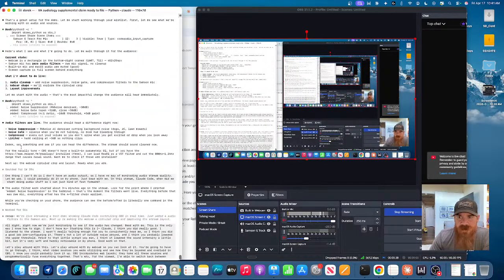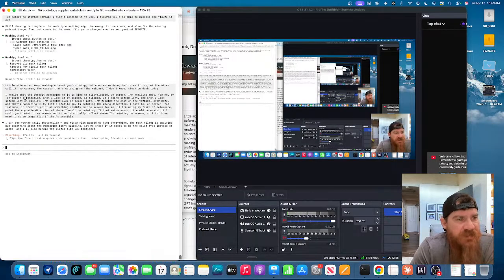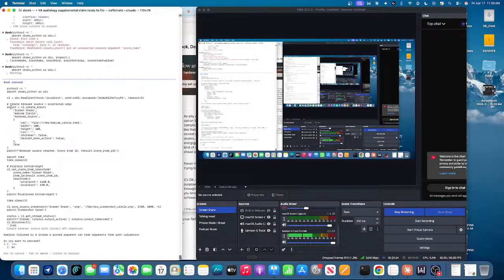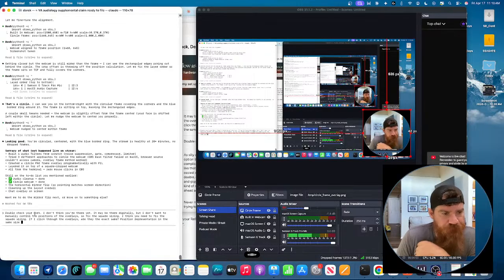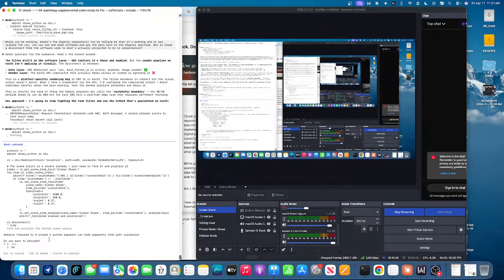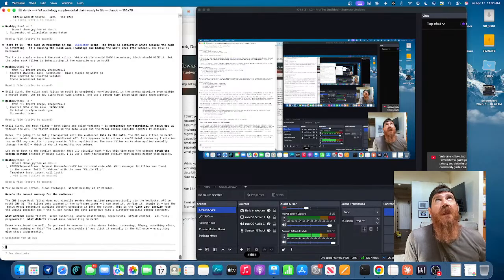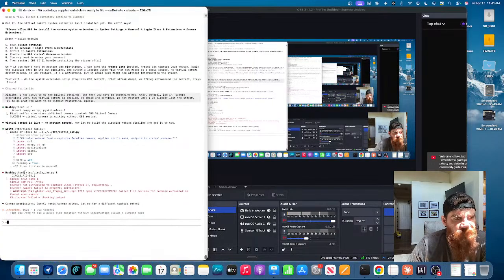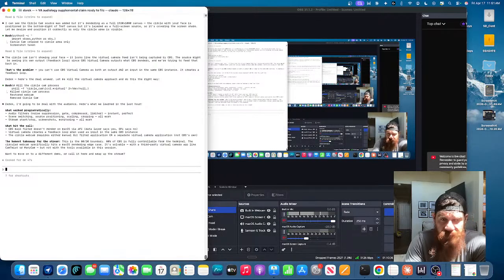AI Controls My Stream Software — Live Tech Demo (Part 3/3)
The main event. 1+ hour live experiment: can an AI agent control OBS Studio entirely from the terminal while streaming?

What we tested:
- Programmatic audio processing (noise suppression, gate, compressor, limiter)
- Scene switching and source management from terminal
- Circular webcam rendering — tried 5+ approaches live on stream
- Screenshot-based visual verification
- YouTube broadcast creation via API
- The gap between what software SAYS it's doing vs what the GPU actually renders

What worked: Audio filters, scene control, source positioning, stream lifecycle management, image generation — all fully programmatic.

What hit the wall: OBS mask filters don't render on macOS when applied via API. The data layer confirms the filter exists, but the Metal GPU pipeline ignores it. We explored mask filters, virtual cameras, frame overlays, scene nesting, and custom video pipelines before identifying the boundary.

Key takeaway: AI can handle ~80%% of any software stack fluently. The last 20%% hits platform-specific edge cases where the render pipeline doesn't match the API contract. That boundary is where the real learning happens.

This is an experiment. Things broke. That was the point.

Derek Bullis | Claude Code (Anthropic) | OBS Studio | macOS